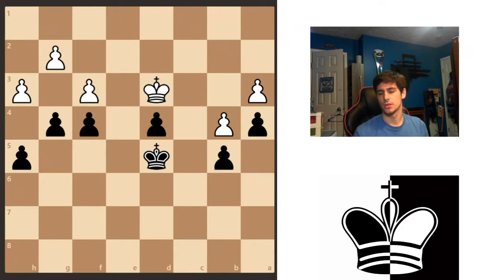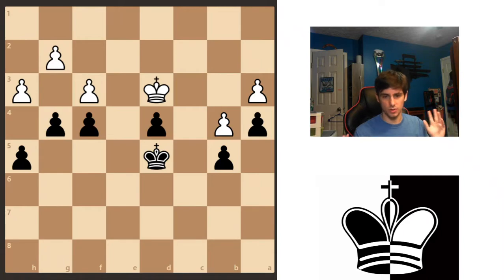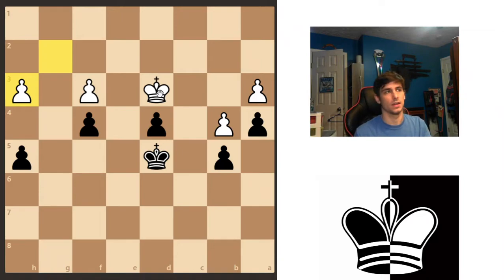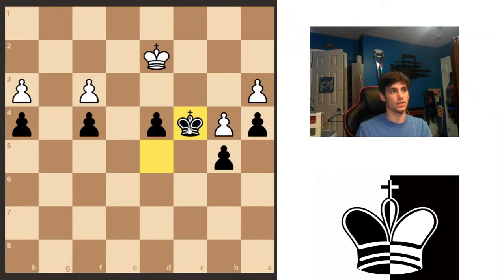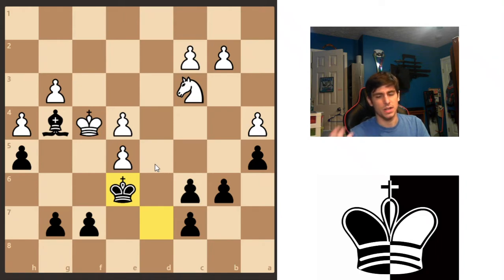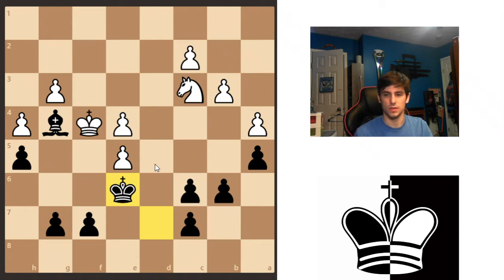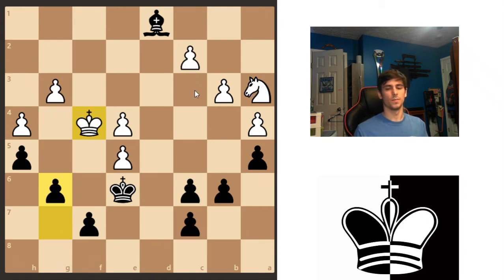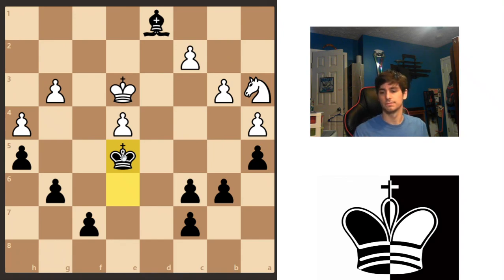Chess Tactics- What Is A Zugzwang?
Have you ever wandered what this tactic is and how it works? Well after watching this video you can know how to use it in your games.